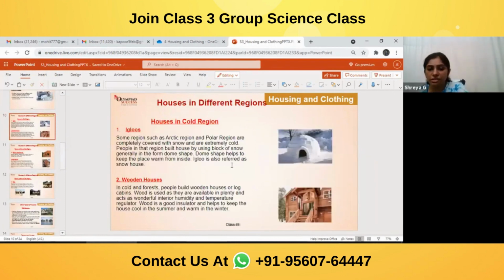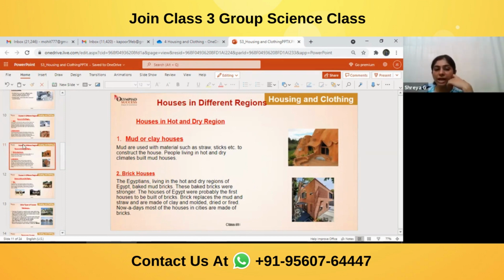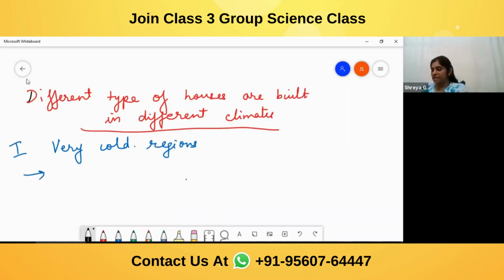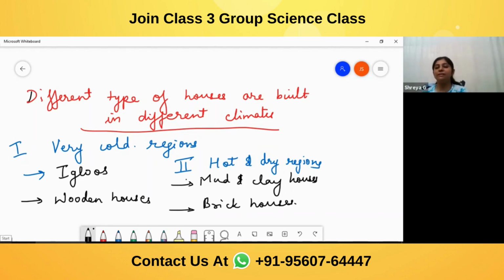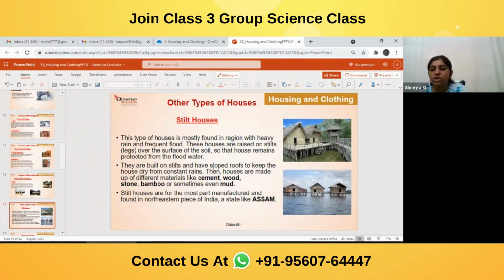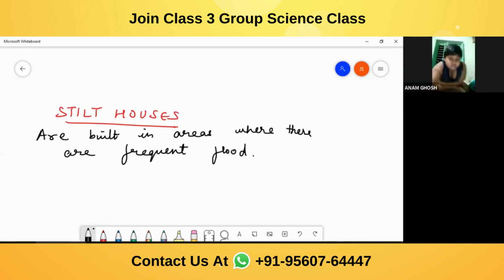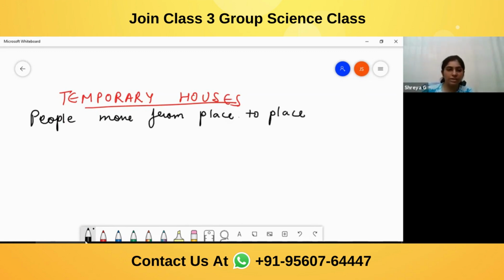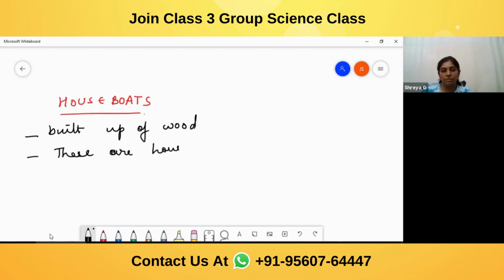Houses in Different Regions | Science Olympiad Preparation for Classes 3-4 | Olympiad Success #20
Welcome to our live class video on Houses in Different Regions for Classes 3 and 4! In this session, we will embark on a fascinating journey around the world to explore the diverse types of houses found in different regions.

1. Live sessions
2. Reading material
3. Topic-specific practice questions
4. Recording of live sessions is made available
5. Mock tests and much more

Excited for preparing with Olympiad Success? Take a Free demo for Classes 3-4 Science Olympiad classes today.